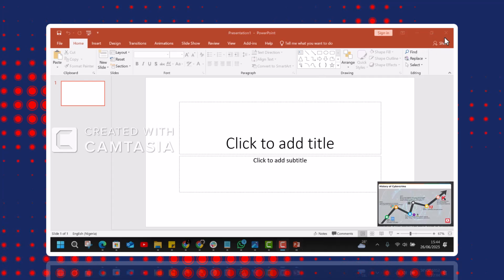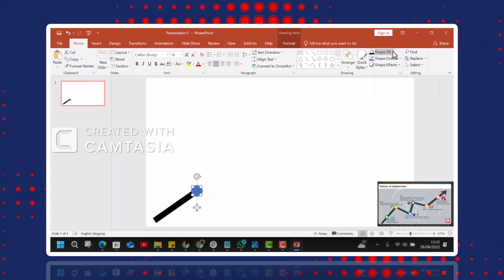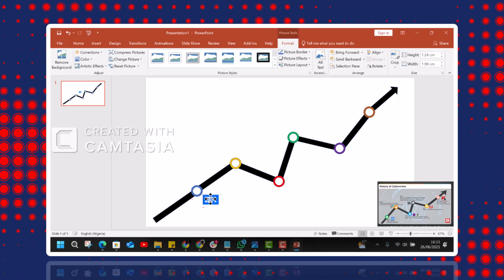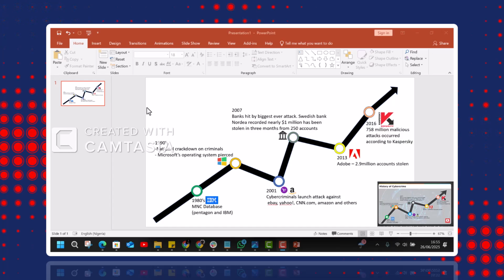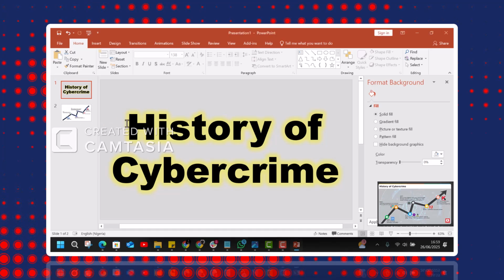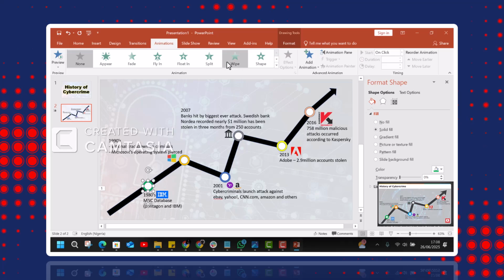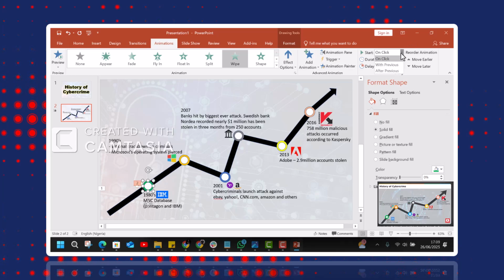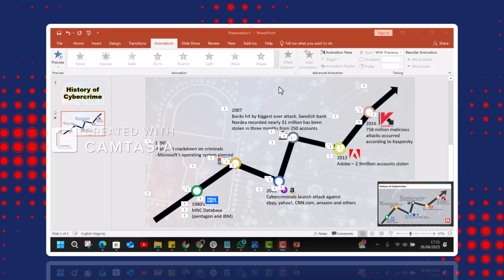PowerPoint Presentation: History of Cybercrime